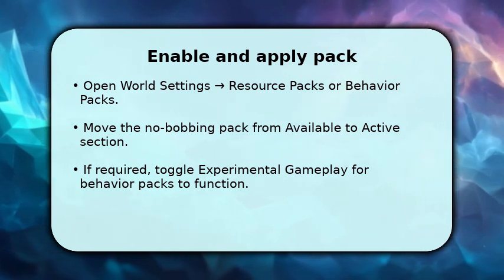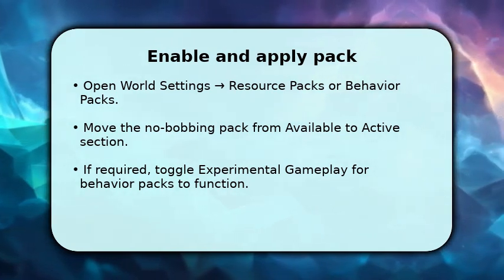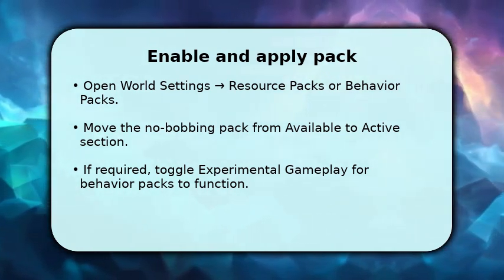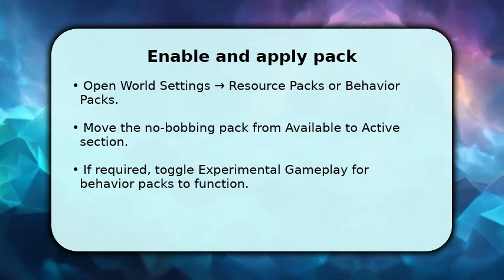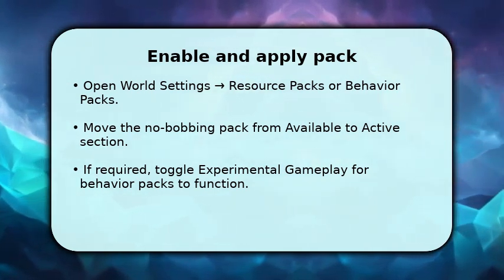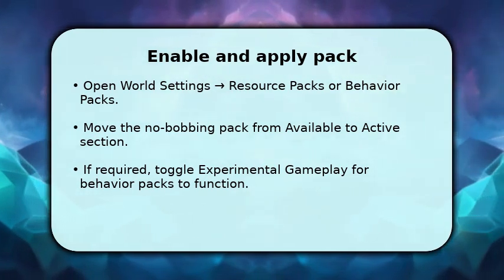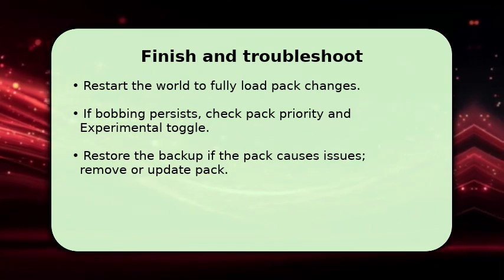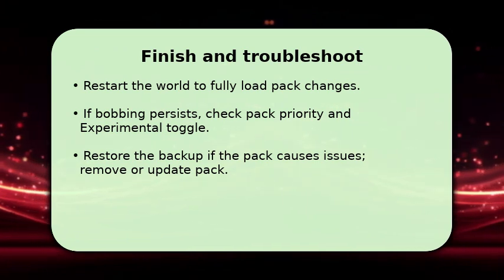How to Turn Off View Bobbing in Minecraft Bedrock Edition (only Way)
In this tutorial, discover the exclusive method to disable view bobbing in Minecraft Bedrock Edition. Perfect for players seeking a smoother gaming experience without motion sickness triggers.